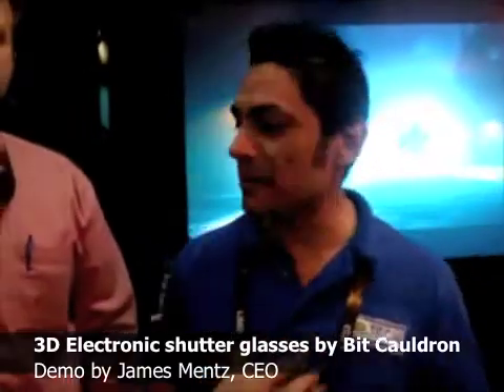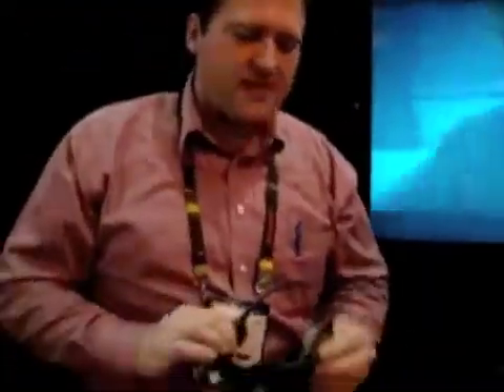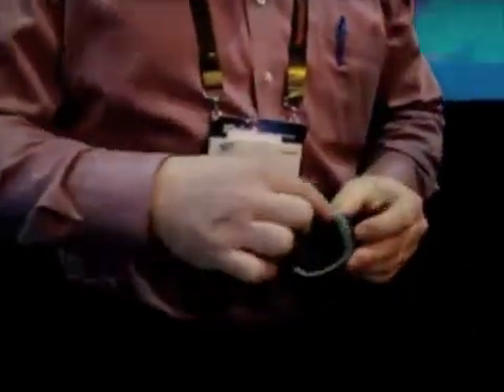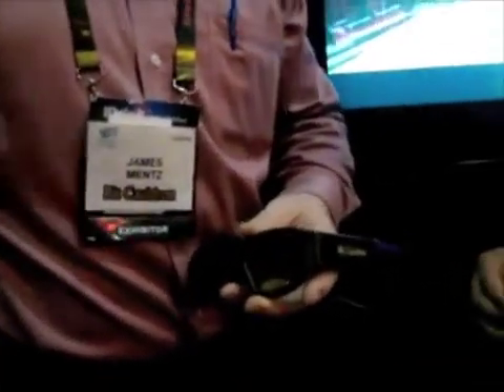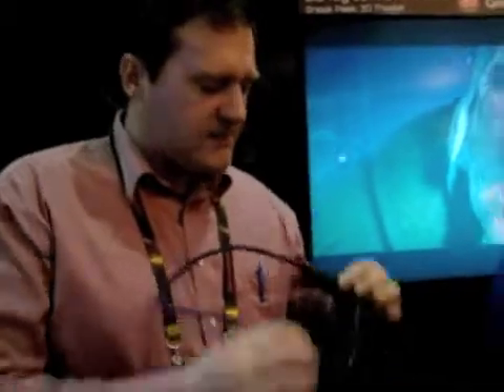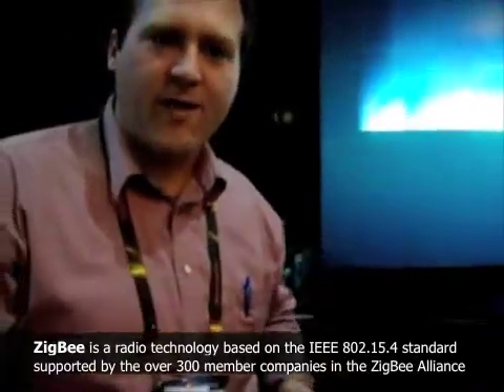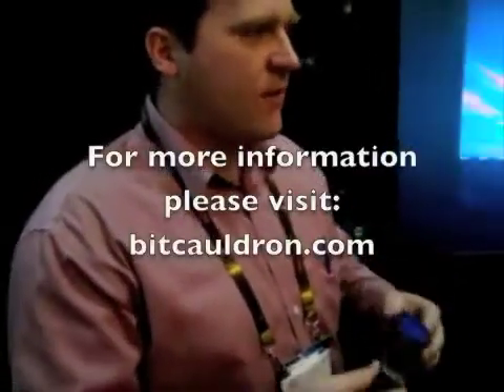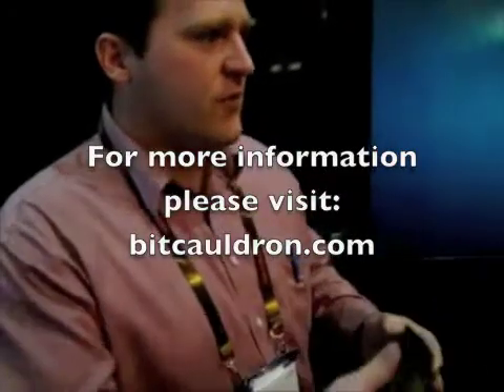3D electronic shutter glasses by Bit Cauldron at the 2010 CES in Vegas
3D Electronic shutter glasses by Bit Cauldron
Demo by James Mentz, CEO